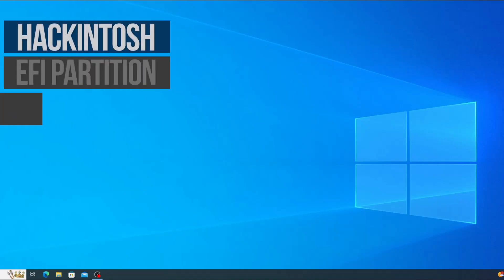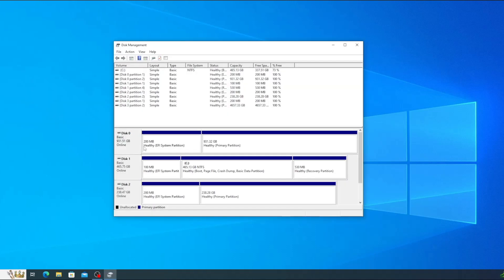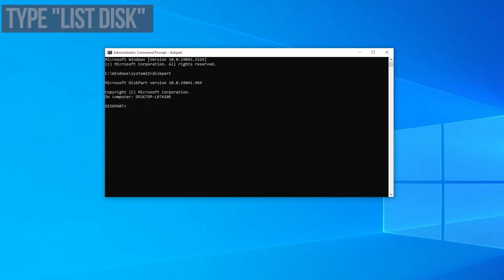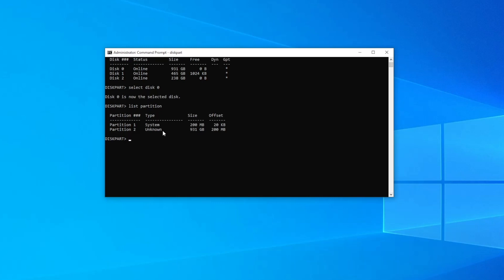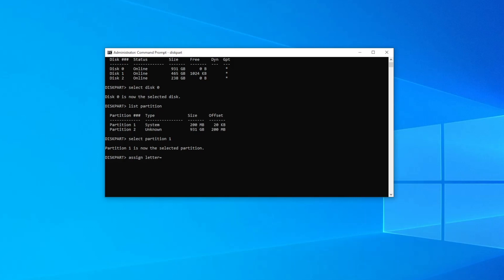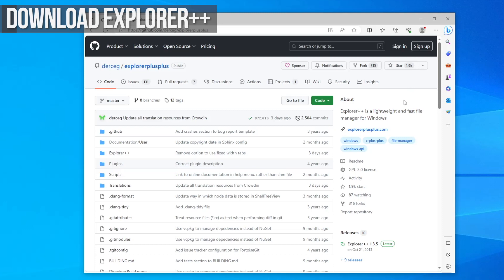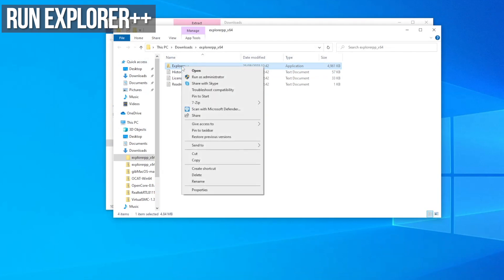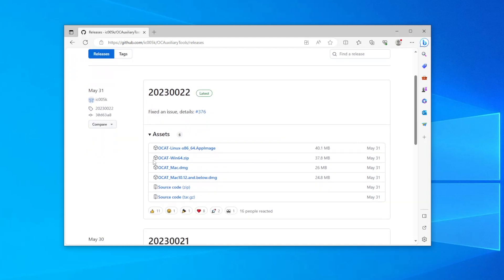How to mount Hackintosh EFI Partition in Windows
In this video I explain how to mount your Hackintosh EFI partition in Windows 10 or Windows 11, so that you can make changes to your config.plist, or add or remove kexts.

00:00 Introduction
00:35 Open Command Prompt
00:41 Run DiskPart
02:06 Download ExplorerPlusPlus
02:32 Run ExplorerPlusPlus